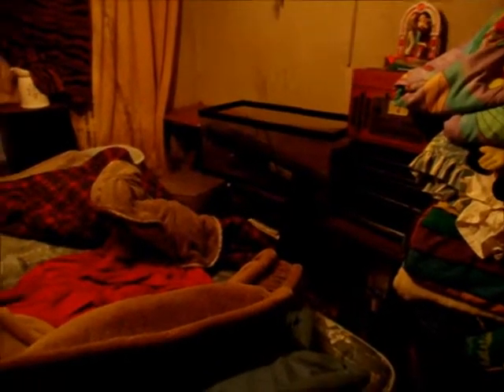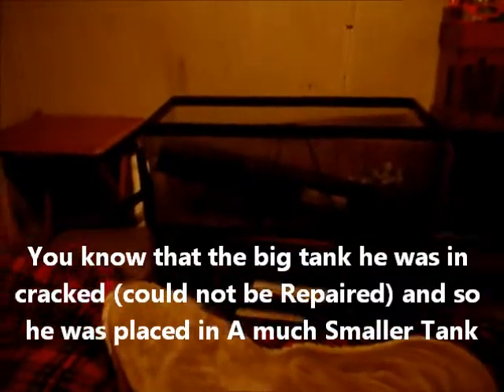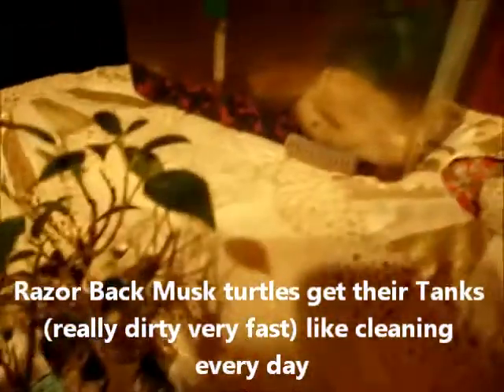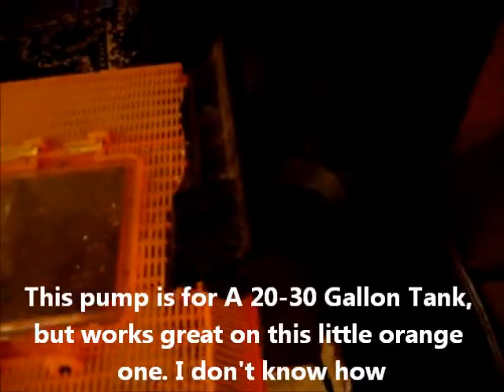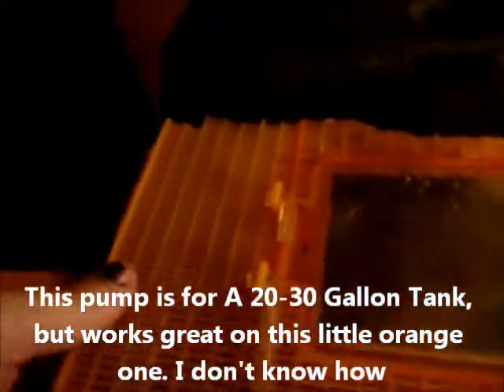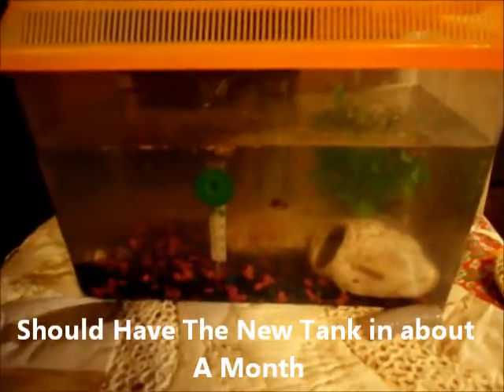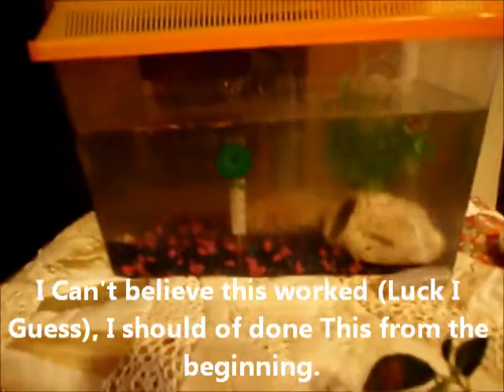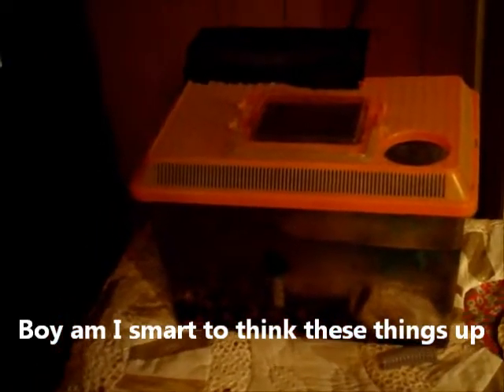New fix for my Pet Razor back musk turtle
My pet turtles tank cracked months ago, so we had to Put him in A lot smaller one. Had to be cleaned out everyday, killed my back, then out of no where today, I thought of using The pump form the big take, I cut some of the top off put the pump in and removed about 3 inches from the pump hose and it works great, maybe now I will not have to clean it out every day. we Should get the turtle tank at walmart for $40 in about a month.